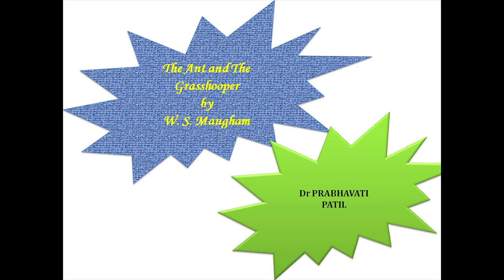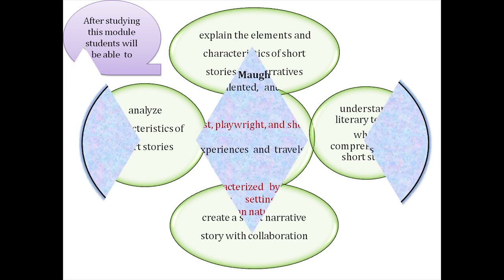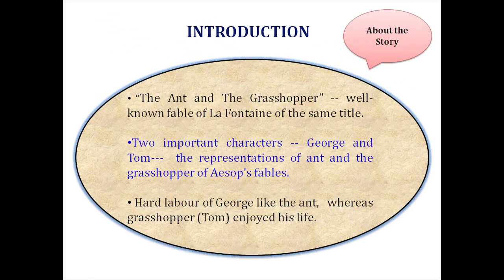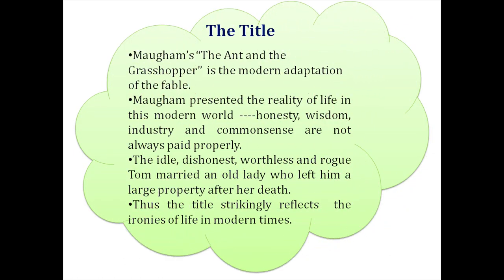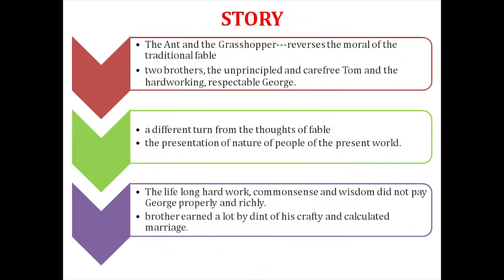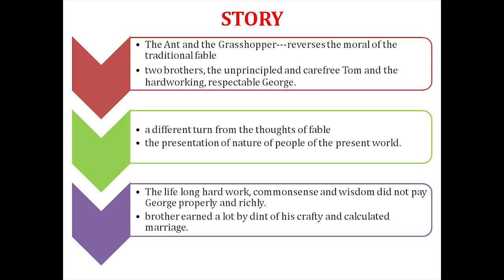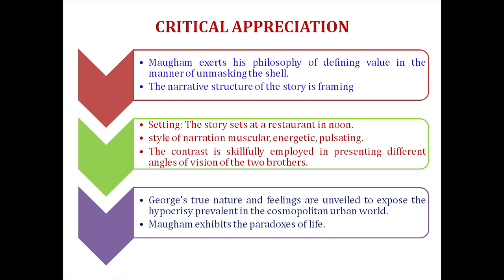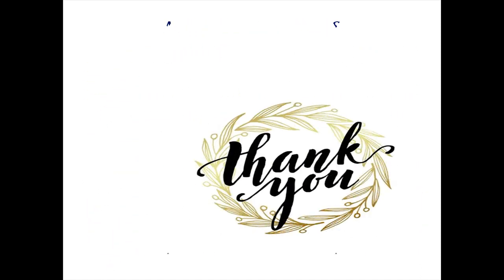Dr Prabha Patil - "The Ant and The Grasshopper" by William Somerset Maugham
William Somerset Maugham’s story “The Ant and The Grasshopper” bases itself on the well-known fable of La Fontaine of the same title.George Ramsay is the Ant, in Maugham version of the old fable. Tom Ramsay, his brother is the Grasshopper.  It is a paradox that a crafty man who is not at all ideal is the most beneficial to survive in a modern world of today.

Music Composed by Chandra Prakash Mogilisetty.